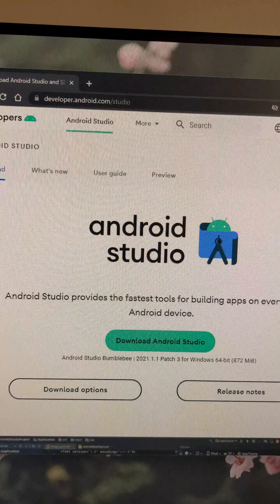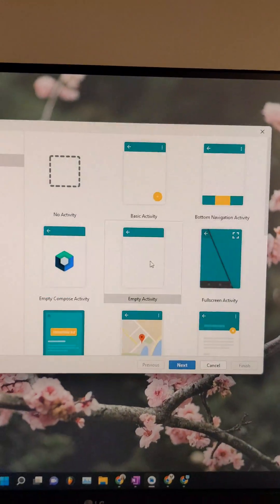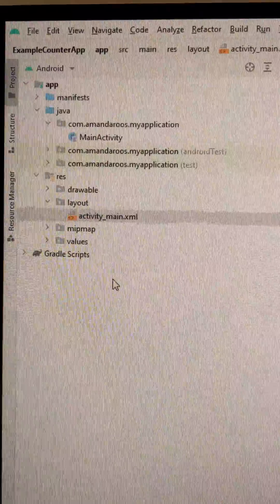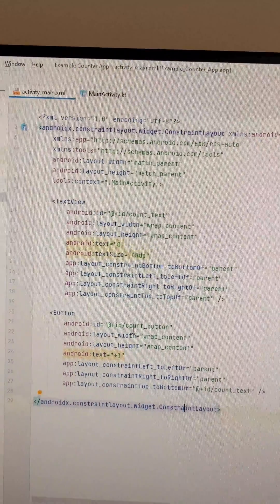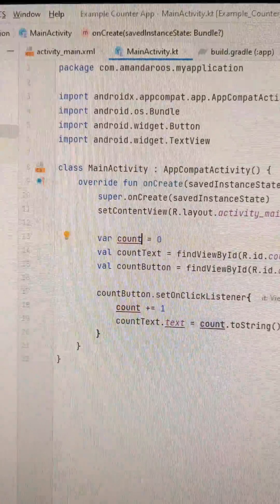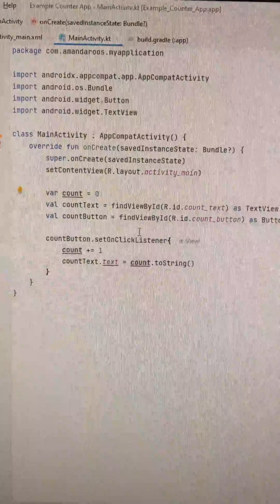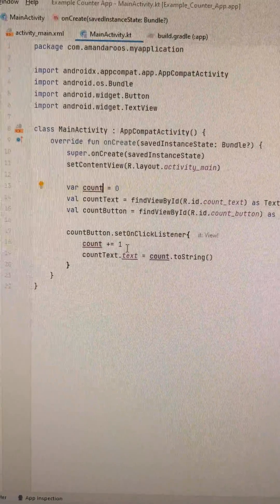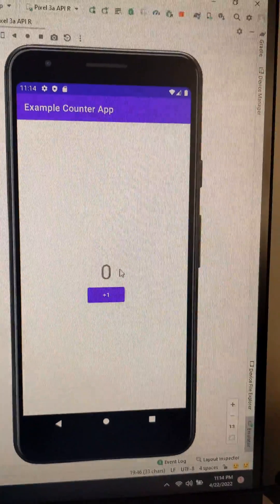1-Minute Android App Tutorial - Basic Counter App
I love making Android apps. It's a great way to learn how to code! It gives you great projects to work on that can increase in complexity as you become more confident with programming.

In this video, I go through the parts of a basic counter app for Android and how it looks in Andriod Studio.

To get the code I used in this example, check out the git hub repository I made for this example app. Feel free to copy and paste this code to make things easier!

I know this video is quick, so let me know if you have questions! And even if you don't, let me know if you try it out. I'd love to hear how it goes for you.

I learned to make Android apps with Udacity.com, where there are free courses that were developed with Google.

Check out some of the apps I've made at AmandaRoos.com/apps